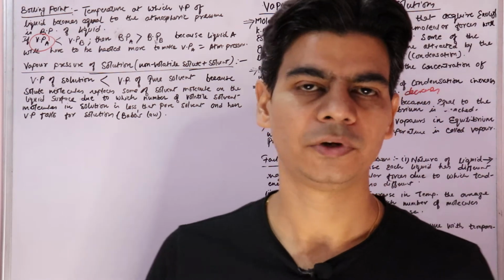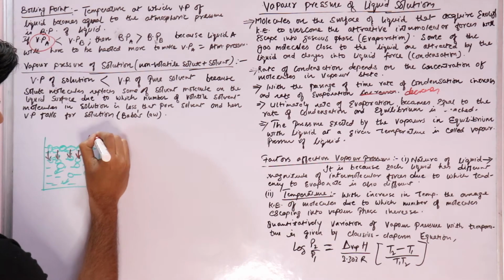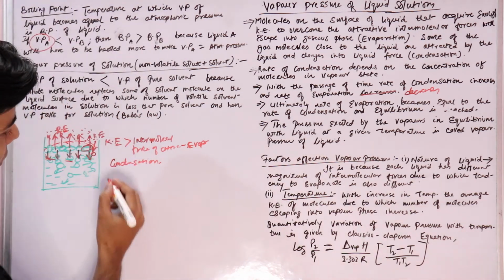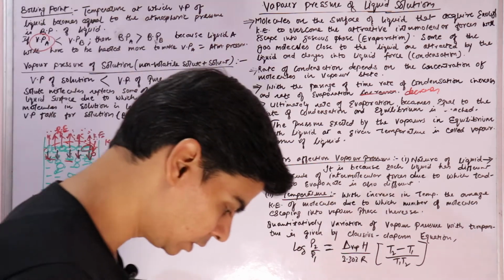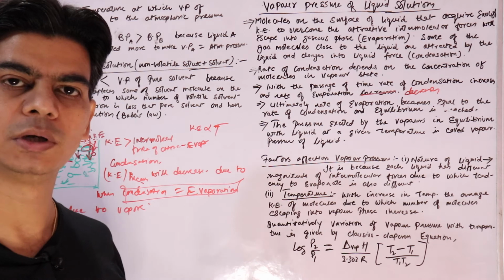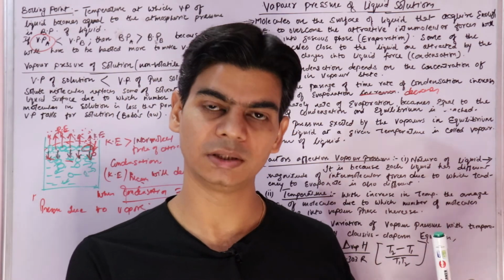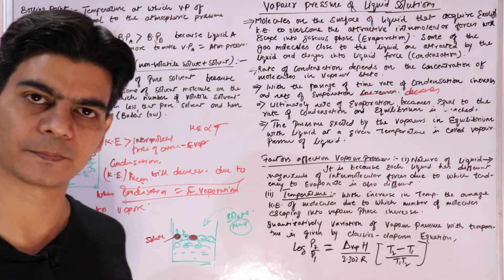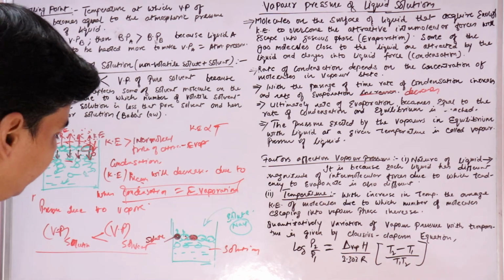Solutions - Vapour pressure of liquid solutions